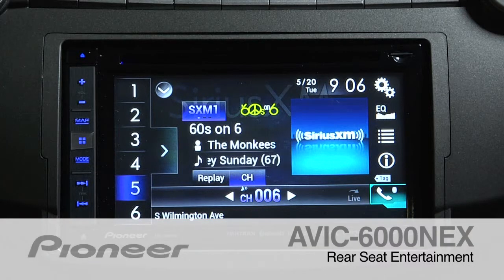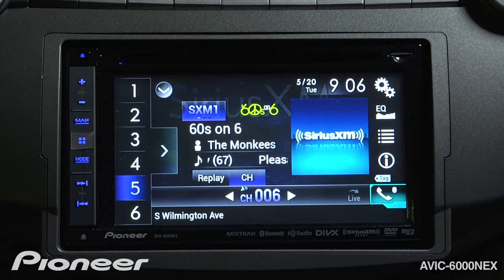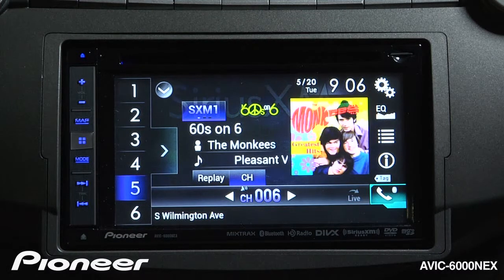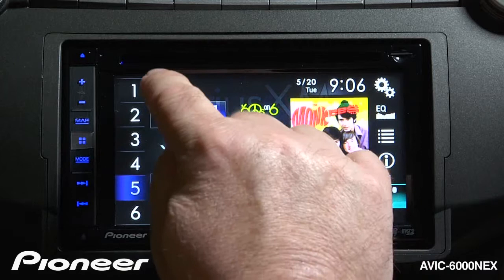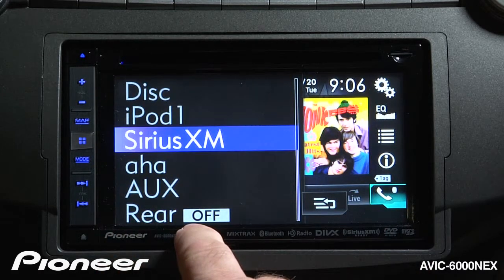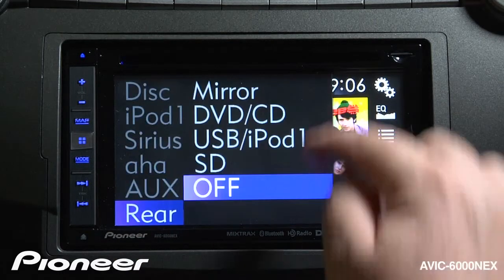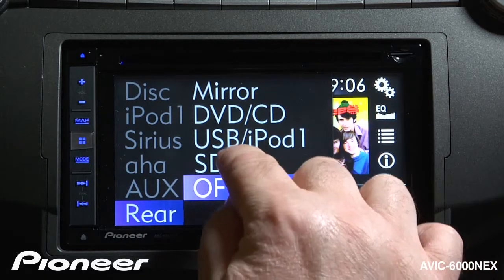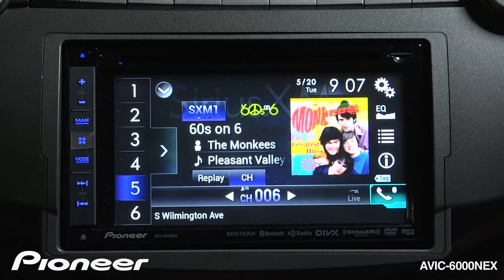How To - AVIC-6000NEX - Activate Rear Seat Entertainment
Learn how to operate the Rear Seat entertainment option on the Pioneer AVIC-6000NEX.